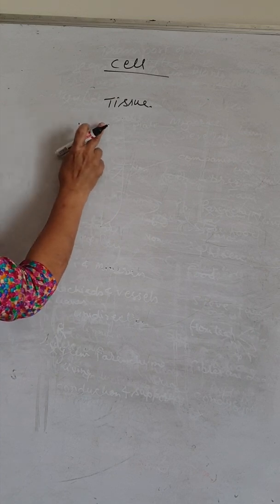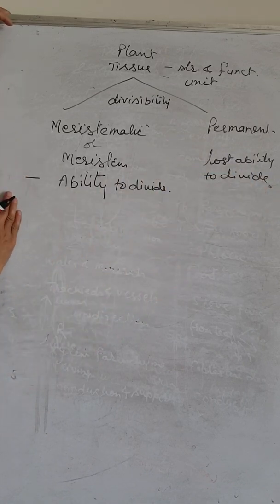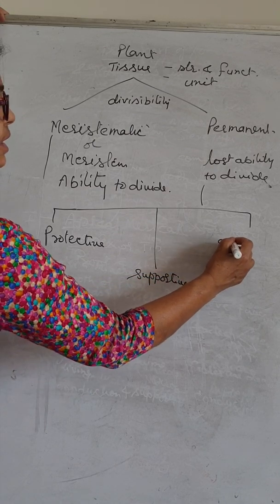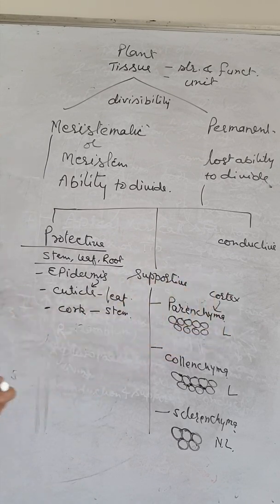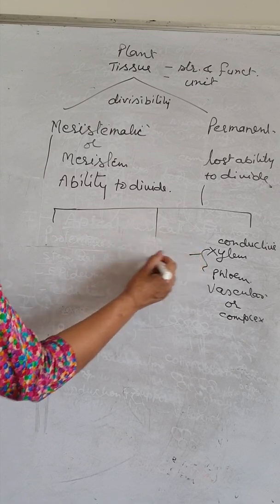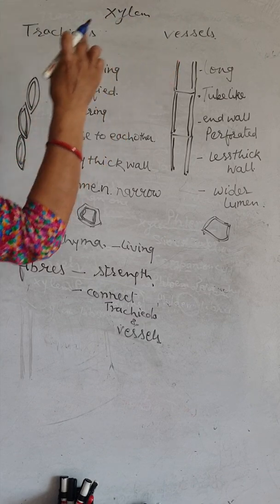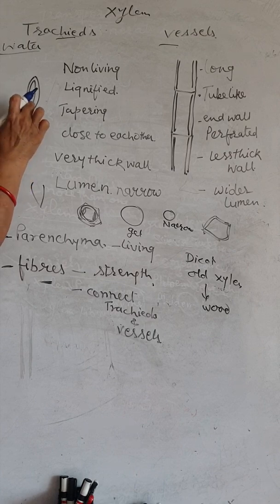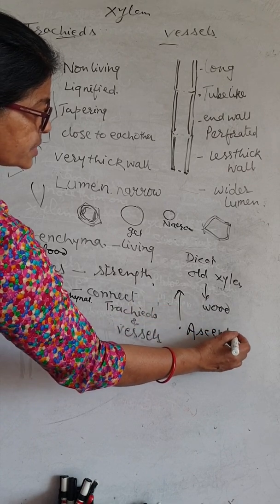ICSE IX TISSUES (1)